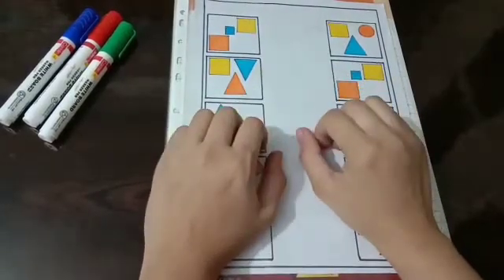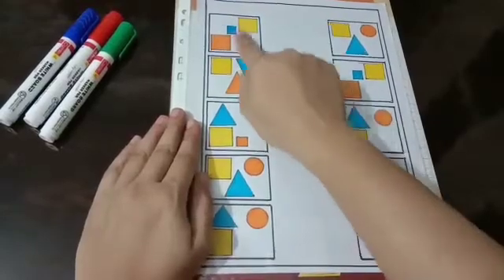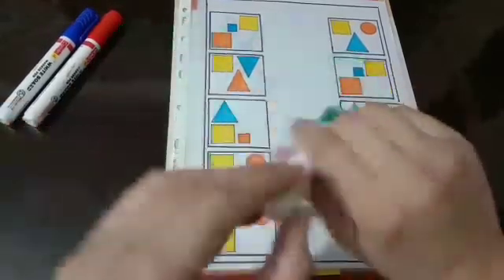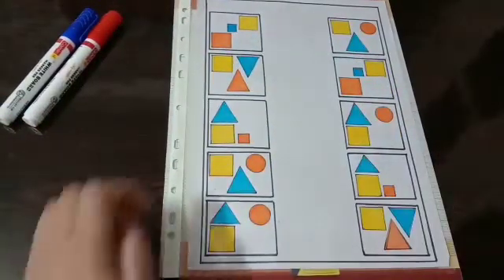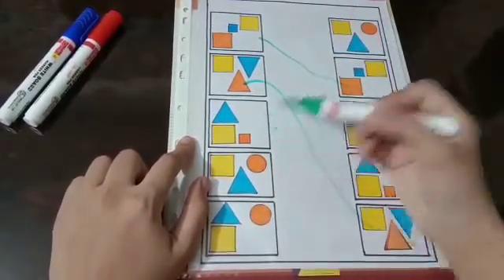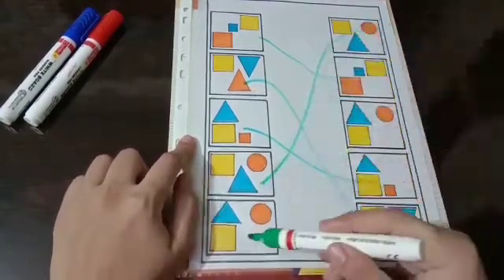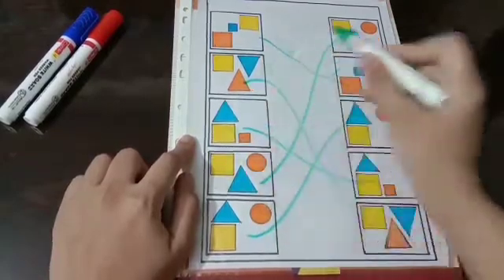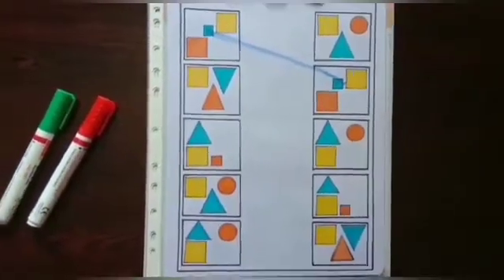DIY Visual Discrimination Worksheet | Improve Concentration | 3-5 Years Kids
Hello everyone,  In today's video tutorial I've shared a simple DIY visual discrimination worksheet for kids of age group 3-5 years. This DIY Visual Discrimination worksheet help in improving children's logical thinking and concentration. This DIY worksheet is very easy to make and you can easily prepare this at your home.

I hope you find this video helpful and informative and if you try this worksheet with your kids then please share your feedback in the comment section below.

Also, if you want your kids to learn colors through fun activities then please refer to our more such videos here -